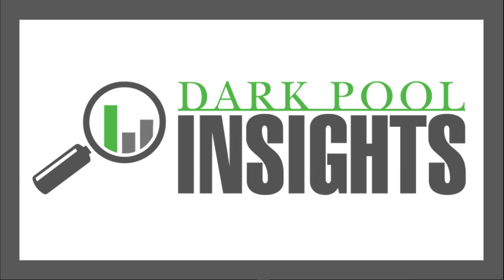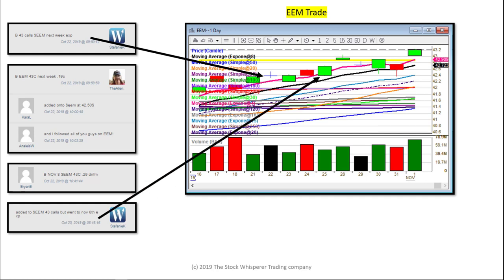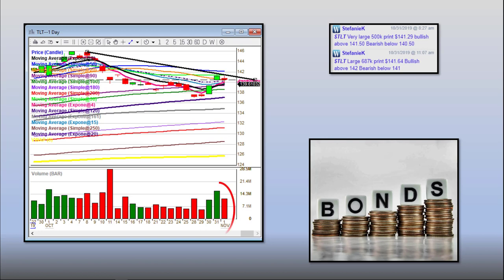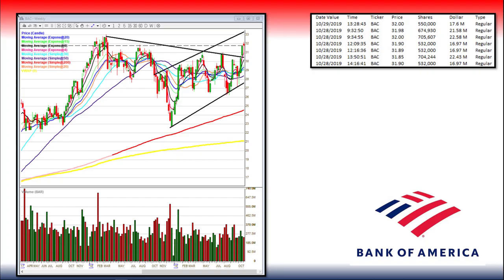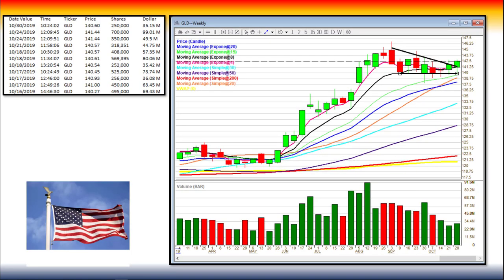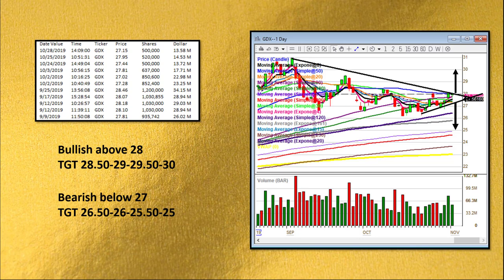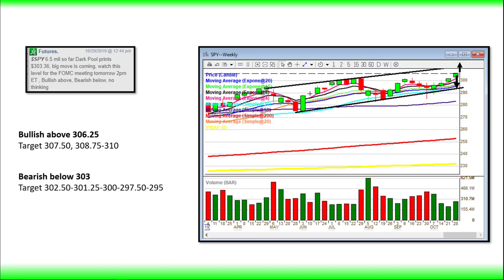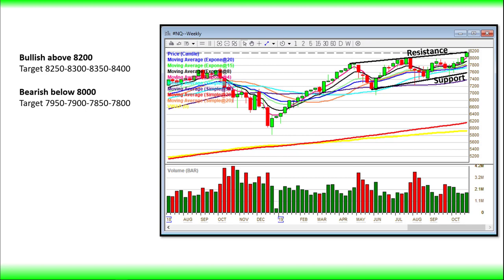darkpoolinsights 11-4-19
The Stock Whisperer's Dark Pool Insights: I am so excited about this week’s insights! It is powered packed with so many amazing trade set ups surrounding the most recent Dark Pool prints. First, we must go over last week’s trade on the Emerging market ETF’s. If you recall, I shared with you the massive prints we had on so many different emerging ETF’s and I gave you bullish above, bearish below levels. This week I will share the trades I took and the along with the trades I am currently still in.
If you missed last week’s trade, don’t worry because I am giving you brand new levels to watch for this week. You will get my weekly whisper as well on the bond market, the financials, gold and all the major index ETF’s. I have also included special levels to watch for the Nasdaq futures.
You don’t want to miss this week’s powerful trade set ups, so make sure you write these trades down.